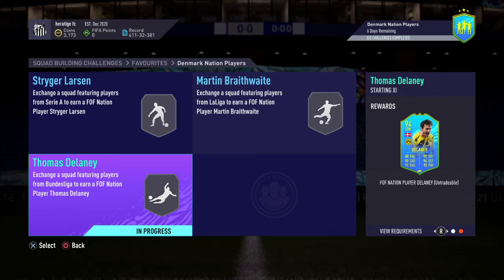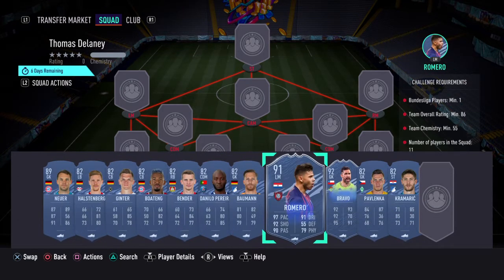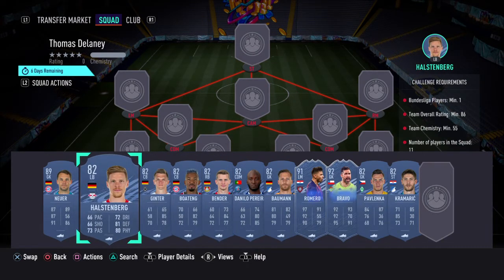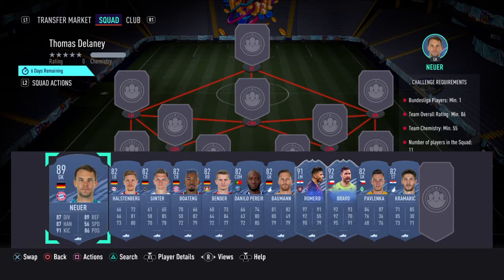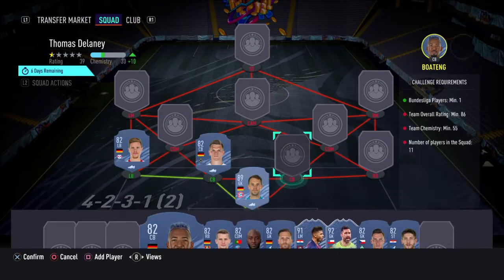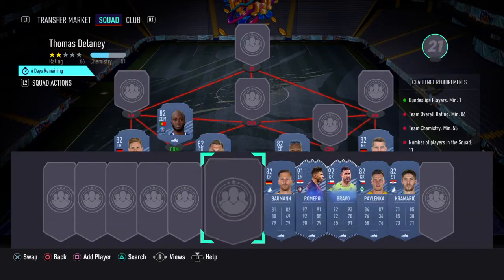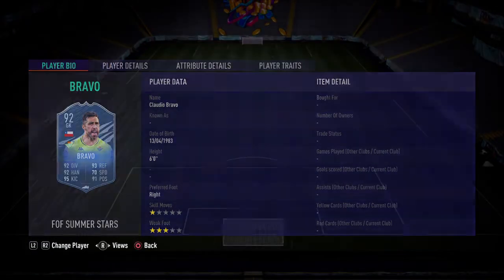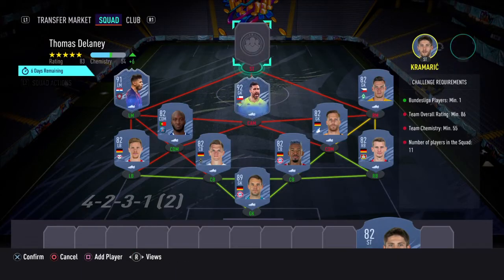THOMAS DELANEY SBC CHEAPEST SOLUTION!!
THOMAS DELANEY SBC
DELANEY SBC FIFA
FOF NATION PLAYER DELANEY
DENMARK NATION PLAYERS SBC